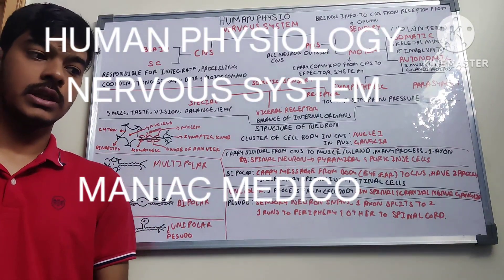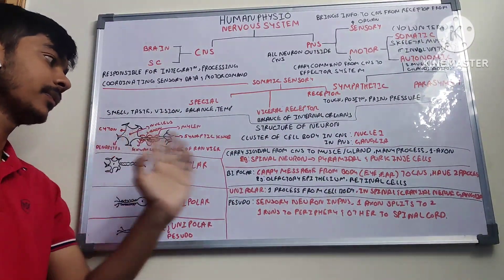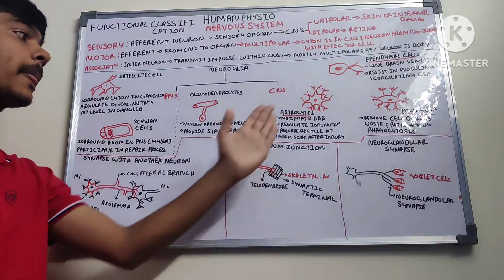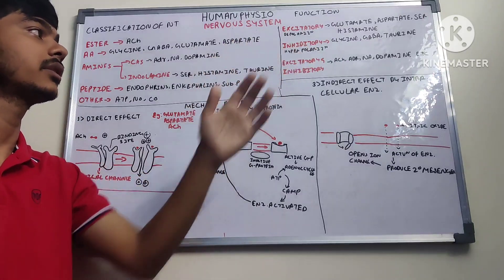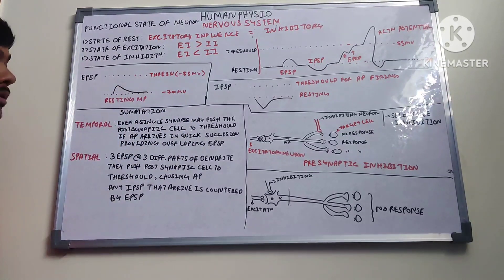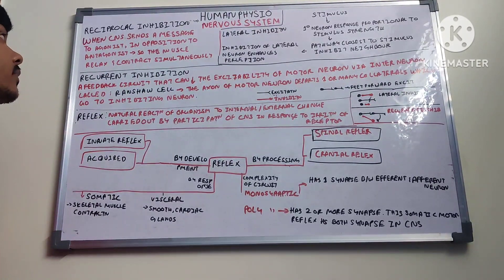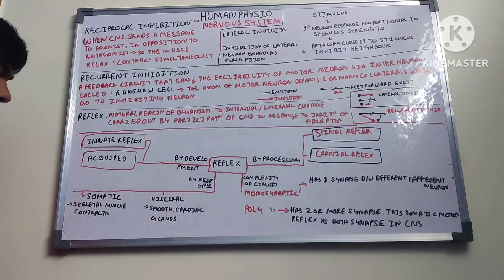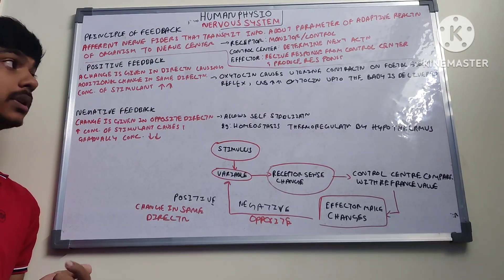HUMAN PHYSIOLOGY NERVOUS SYSTEM